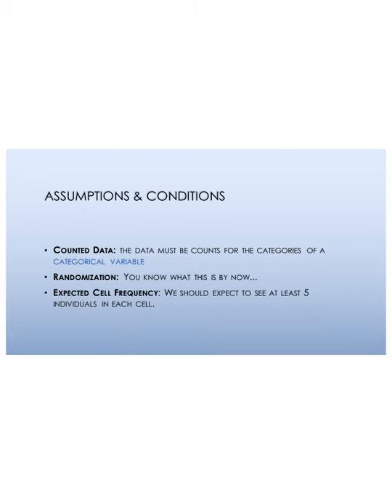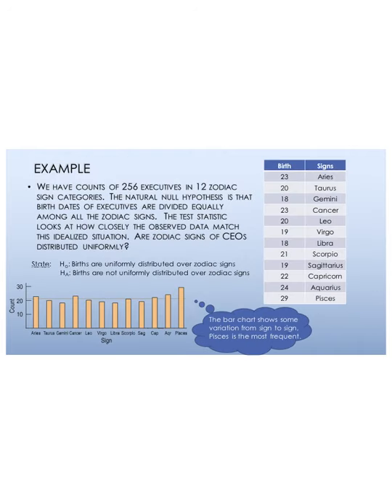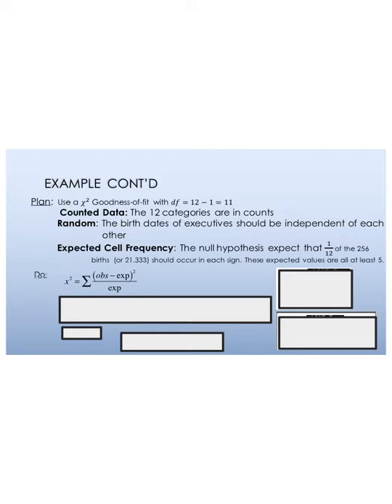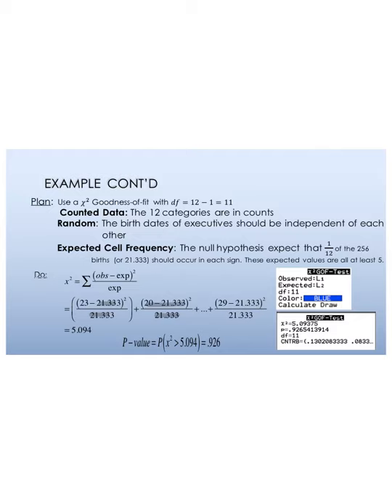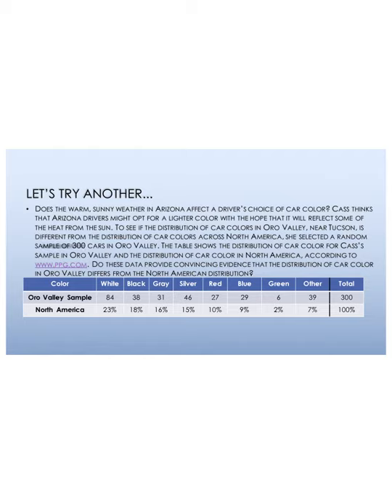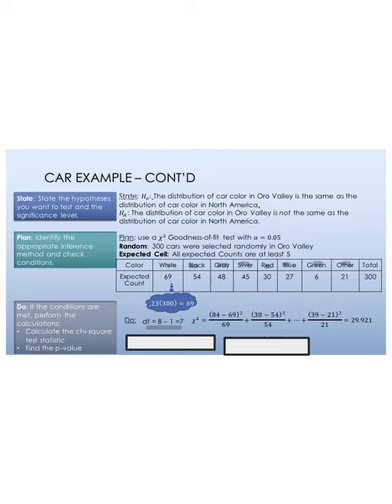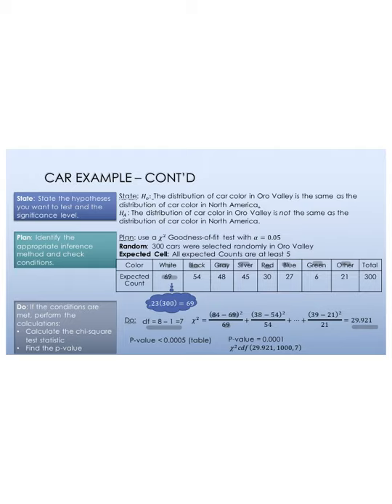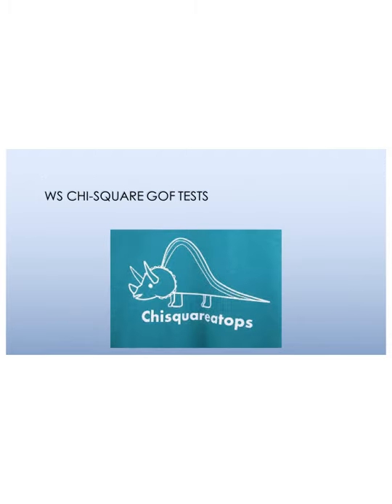Chi square GOF Notes